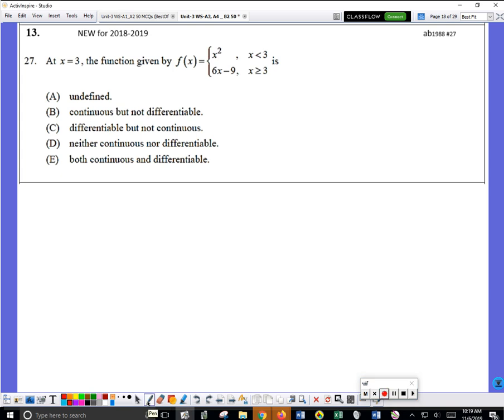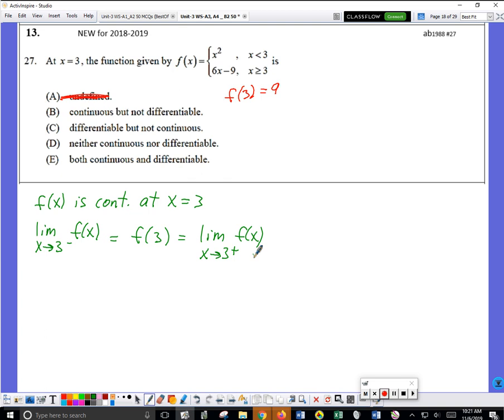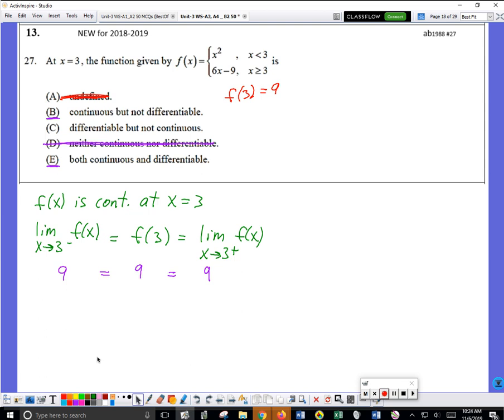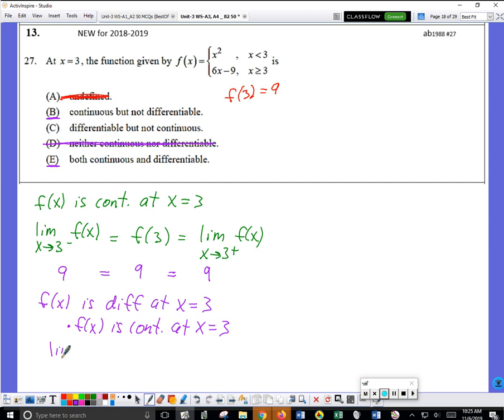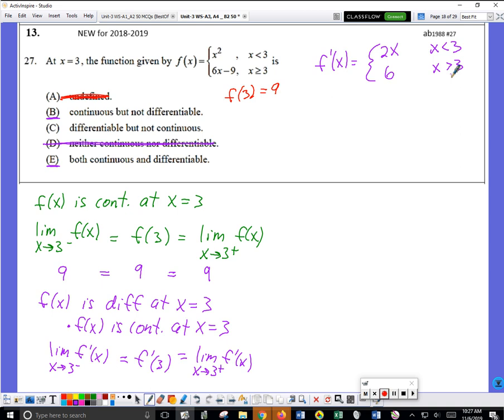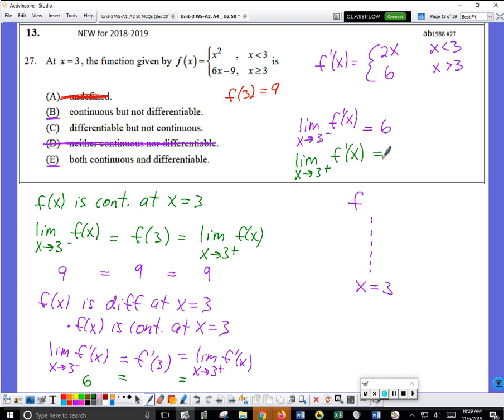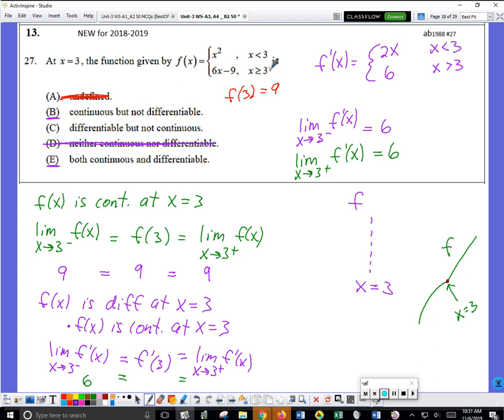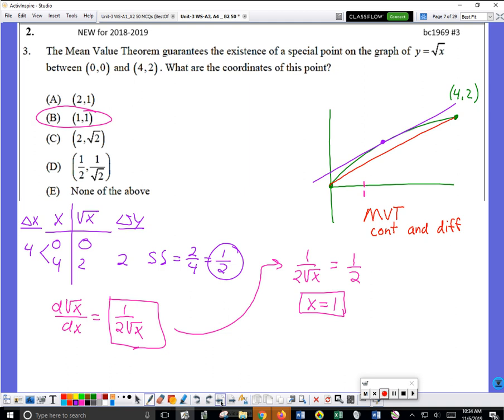Unit 3 WS A3, A4 B2 50 MCQs BestOf DApps 06 Nov 2018 #13